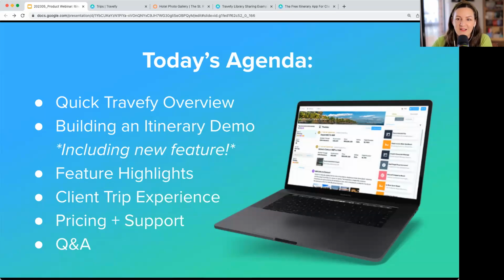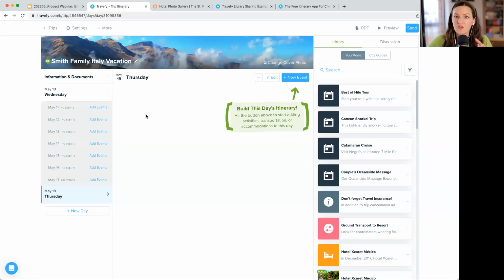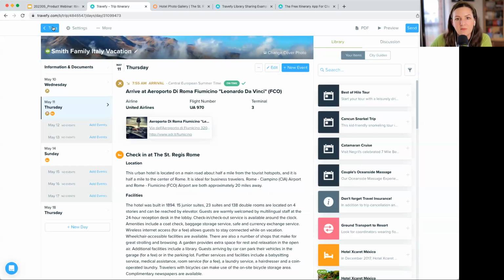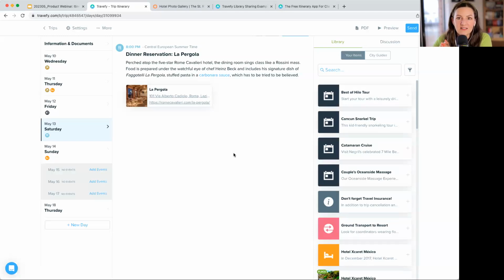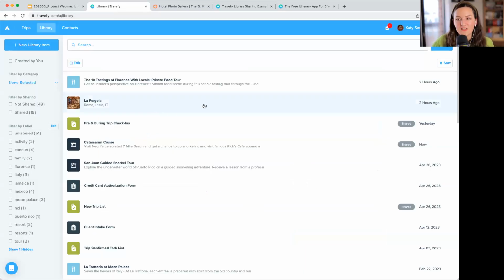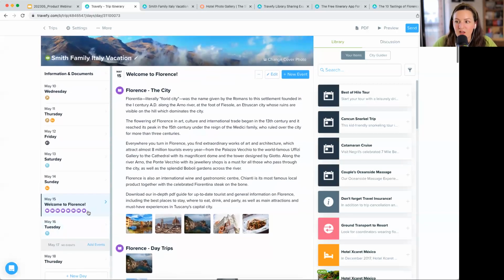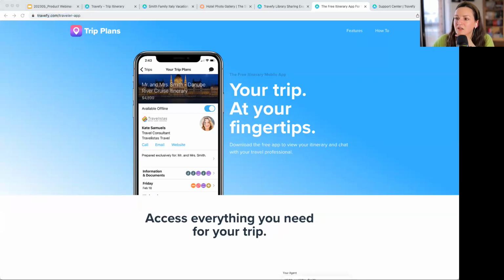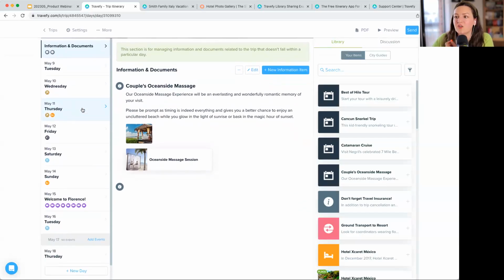Itinerary Masterclass With Travefy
Join Travefy for a power hour of learning how to create show-stopping itineraries that will impress your clients.

During the webinar, we cover:
- New Upgraded Hotel Content
- Live Flights Database
- 100+ Suppliers Integrated within Travefy’s platforms
- City Guides for Destination Content
- Saving Time with Library
- How to importing custom content
- Sharing Itineraries & Mobile Apps with Clients